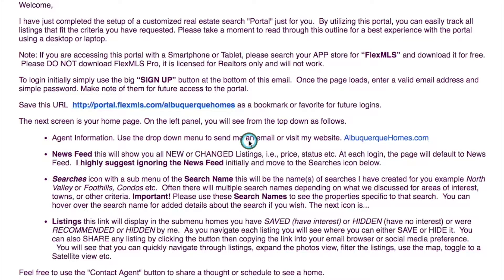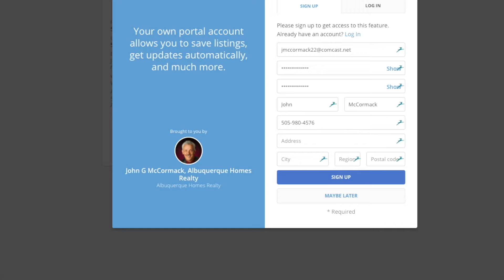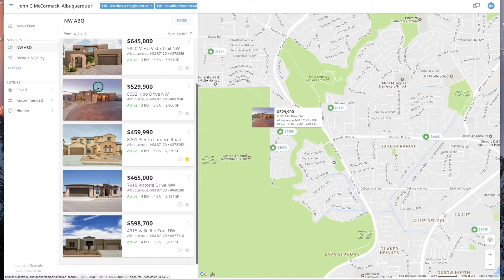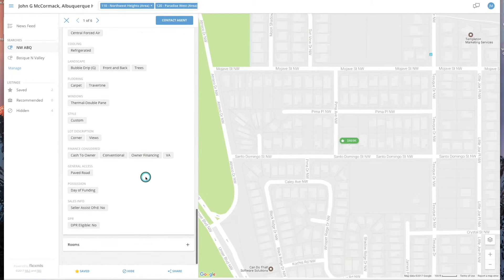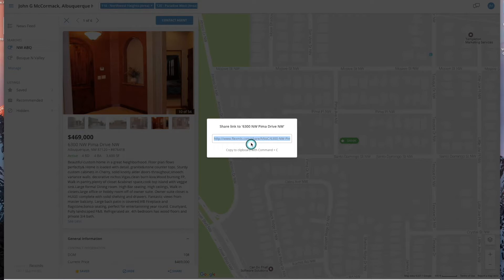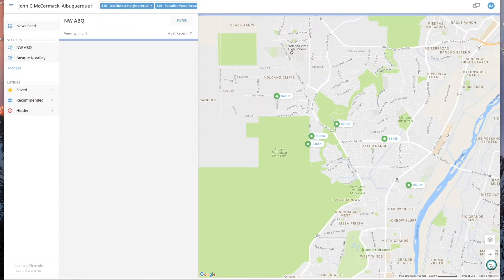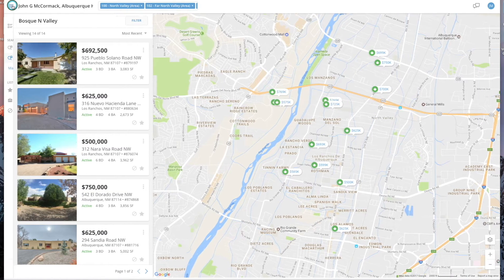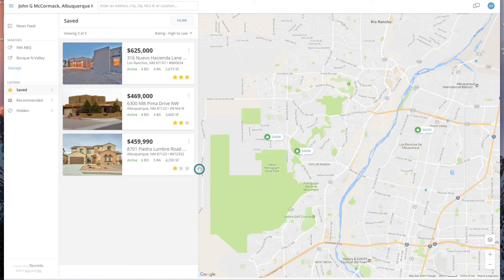How to use your Flex MLS Real Estate Search Portal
This is a video tutorial on how to use and navigate through the FLEX MLS Real Estate search portal provided to you by John McCormack at Albuquerque Homes Realty. This home search is custom built for you based on the general criteria you are seeking in an Albuquerque or Rio Rancho area home or land.

My current and past clients absolutely LOVE this search portal for its ease of use and absolute accuracy. The properties are populated from a live feed directly from our local MLS (Multiple Listing Service).

You can use this URL to access your portal at any time.
by Logging On with the email and password you created.

John McCormack
Owner/Broker/Realtor®